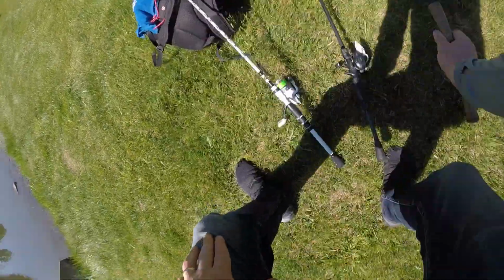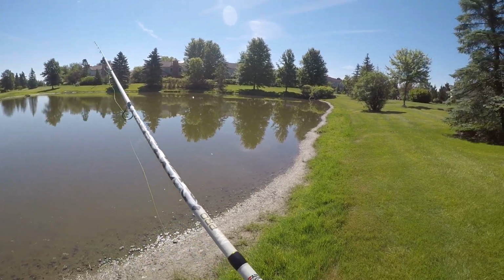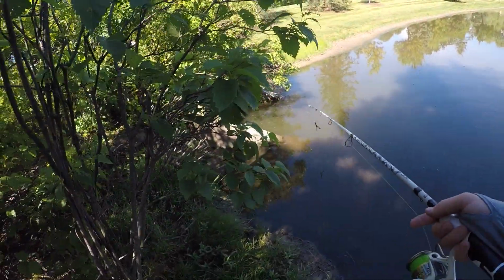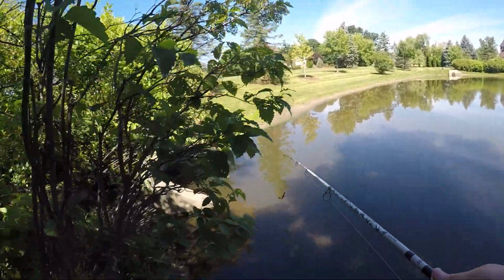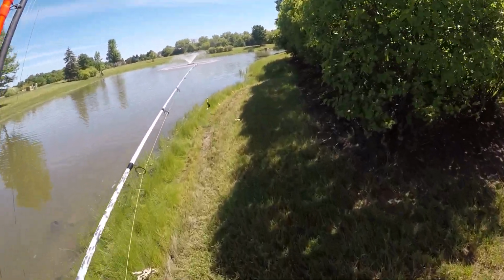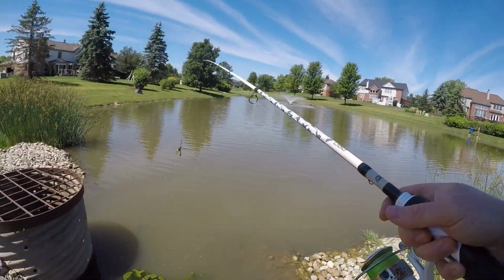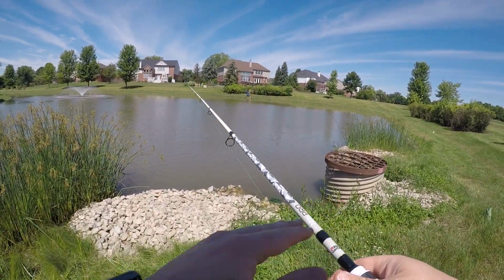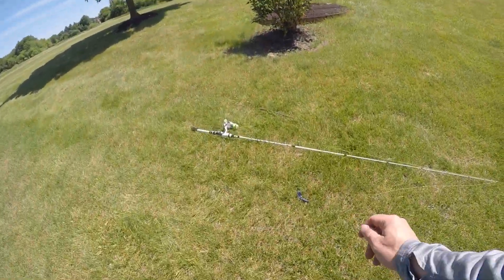A Trophy Pond is Dying...(GIVEAWAY WINNER)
I wanted to head back to my OG Honey Hole to see how it was doing... Man, Im actually sad about it.

Supporting Small Businesses:
- Lazy Baits Co.

If you have yet to buy from ShopKarls make sure to check out this link.
For your first order you will get $10 extra to spend if you use this link.